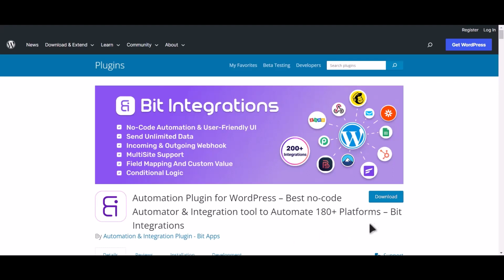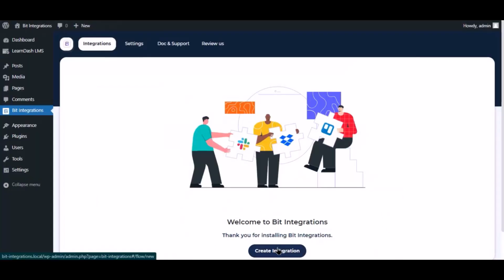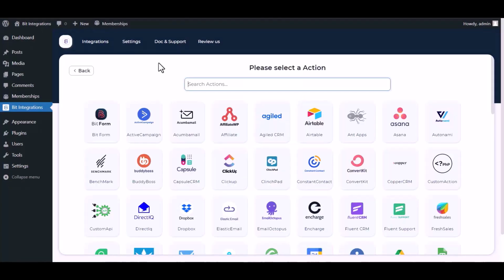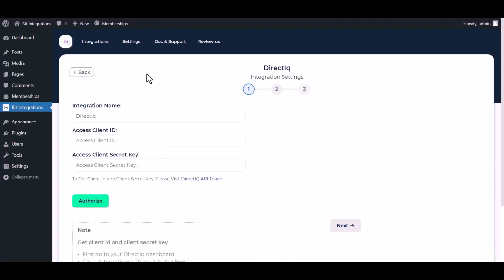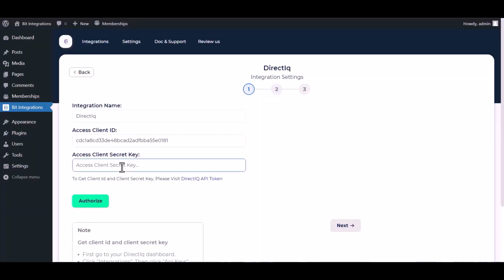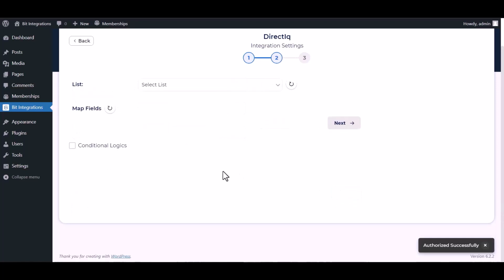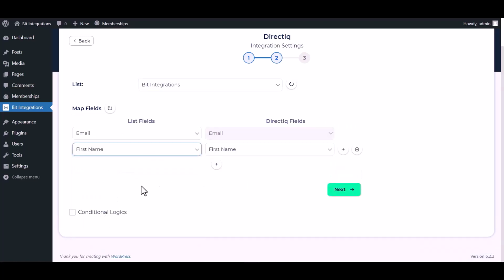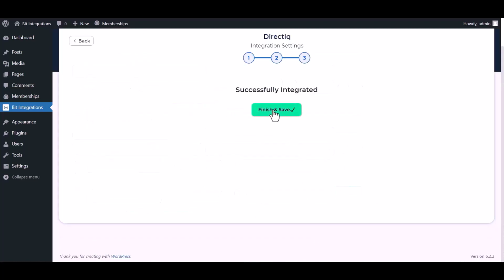Integrating LearnDash LMS with DirectIQ | Step-by-Step Tutorial | Bit Integrations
Welcome to our latest tutorial where we explore the world of seamless integration! In this video, we're thrilled to demonstrate the process of integrating LearnDash LMS with DirectIQ, a robust email marketing platform, all thanks to the innovative Bit Integrations WordPress plugin.

Join us as we guide you through each step of the integration process, enabling your LearnDash LMS submissions to effortlessly synchronize with your DirectIQ email campaigns.

Highlights of the Tutorial:
✅ A comprehensive walkthrough on integrating LearnDash LMS with DirectIQ using the Bit Integrations plugin.

Whether you're a marketer, business owner, or an email marketing enthusiast, this integration empowers you to optimize your email campaigns effortlessly. Don't miss our comprehensive tutorial on integrating LearnDash LMS with DirectIQ using Bit Integrations.

📹 Ready to enhance your email marketing campaigns? Watch our tutorial on integrating LearnDash LMS with DirectIQ using Bit Integrations, and unlock the power of seamless email campaign integration today. 🚀